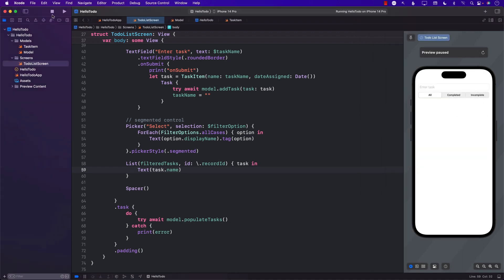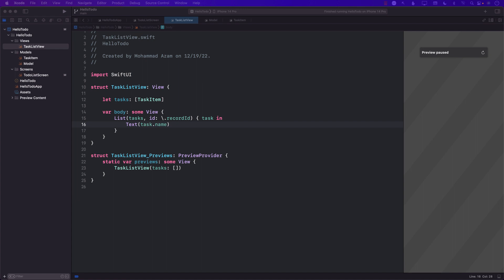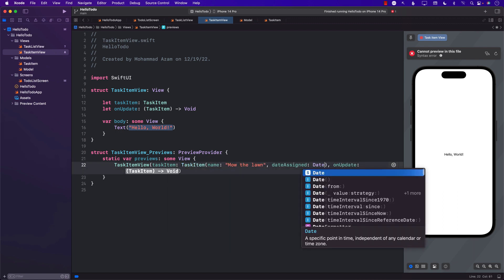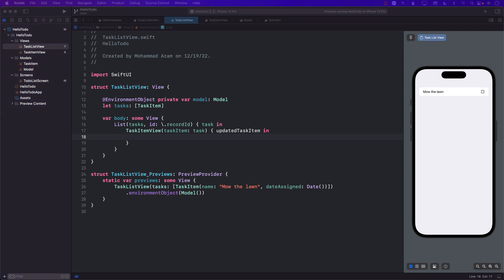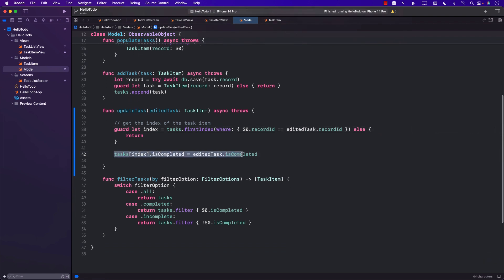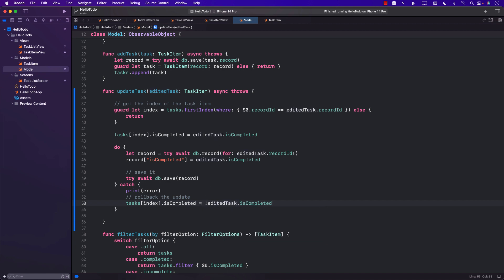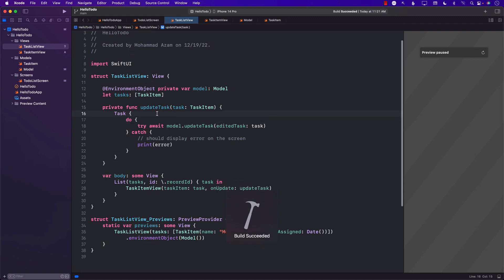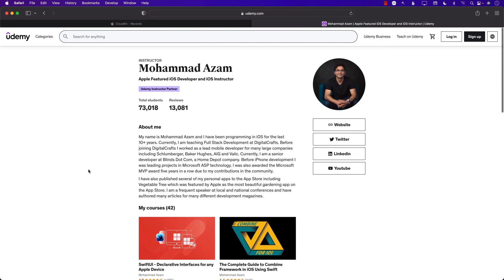TodoList Using SwiftUI & CloudKit - Part 3 - Updating a Task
In this video, Mohammad Azam will demonstrate how to update an existing task and mark it completed/incomplete.